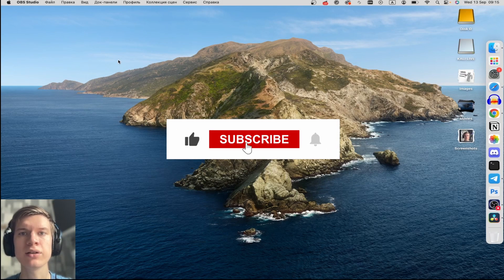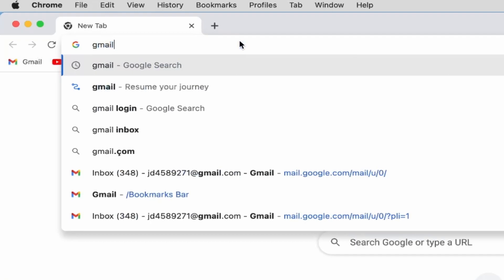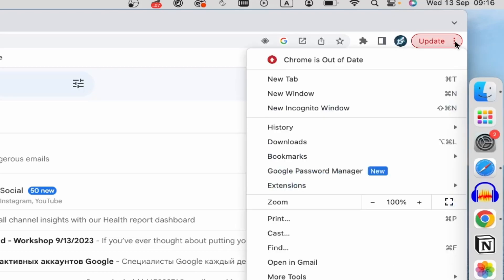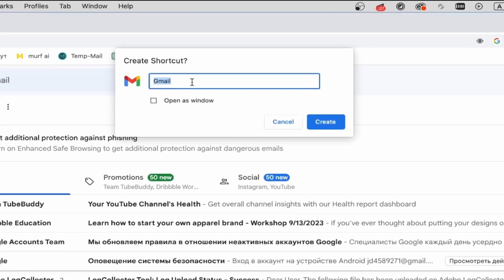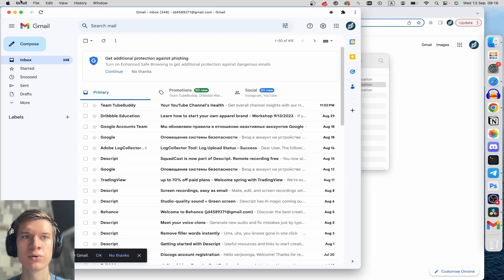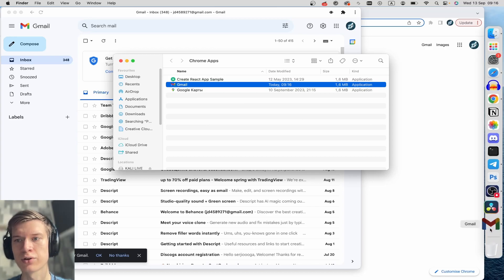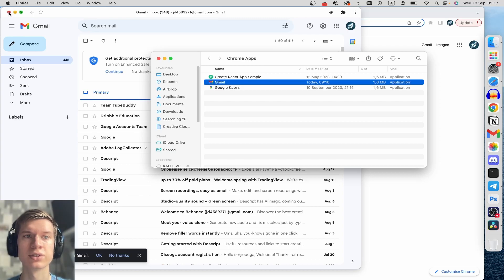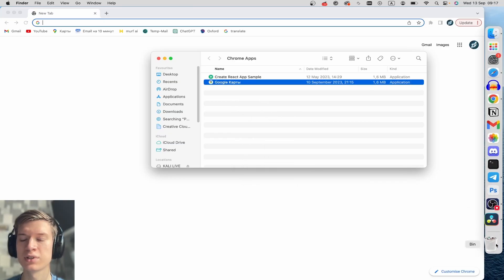How to Download Gmail on Mac | Step-By-Step install Gmail on MacOS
0:00 Intro
0:06 How o download Gmail on your Mac
1:05 End

You don't know how to download Gmail on Mac? Let's follow my steps and you can completely download and install Gmail on your MacOS.